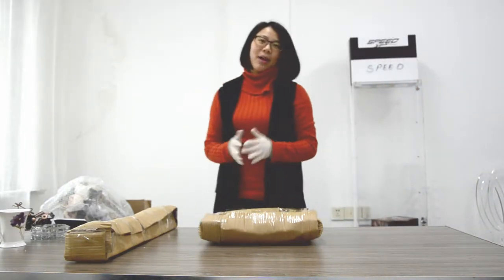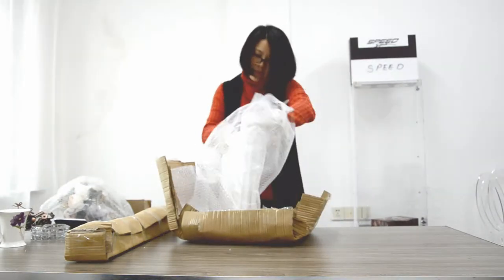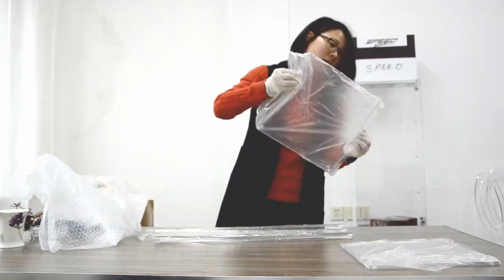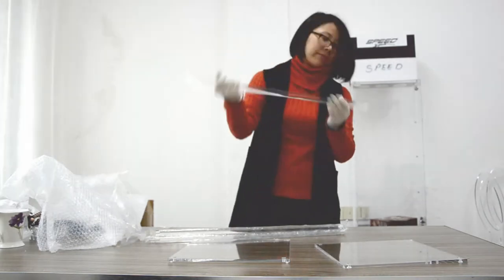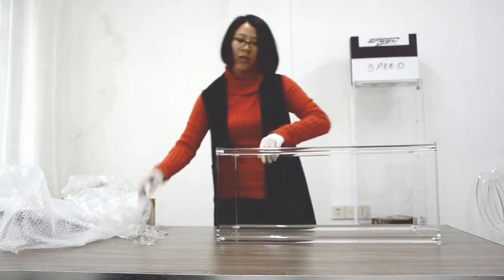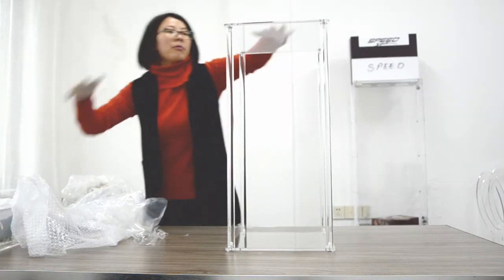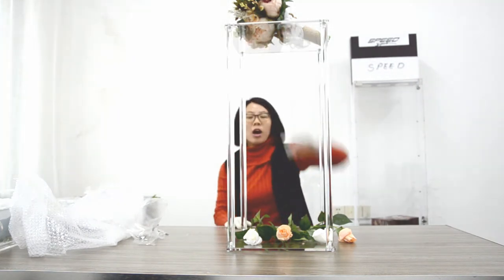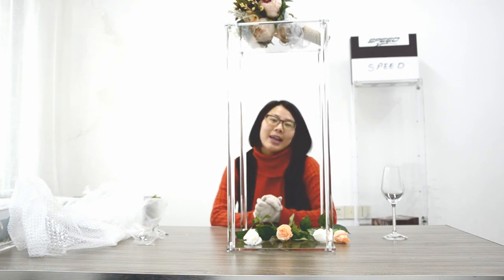Acrylic centerpiece set up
This is a video showing how to assemble an acrylic flower stand. The acrylic stand is for display flower arrangements in an event. Anchuang Acrylic Products Factory is manufacturer of acrylic centerpieces in China. The flower stand can be assembled in less than 10 minutes.